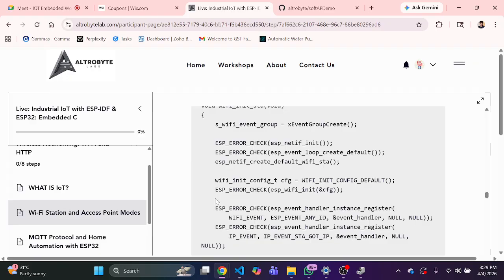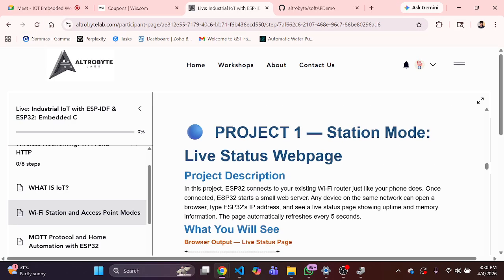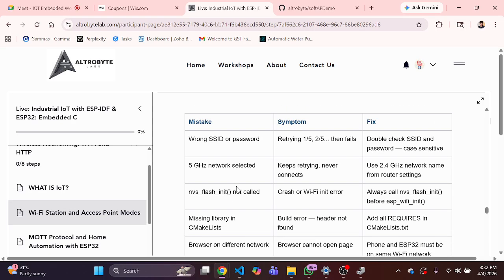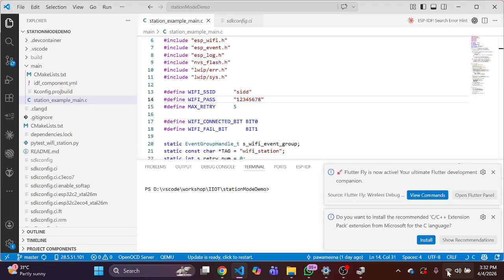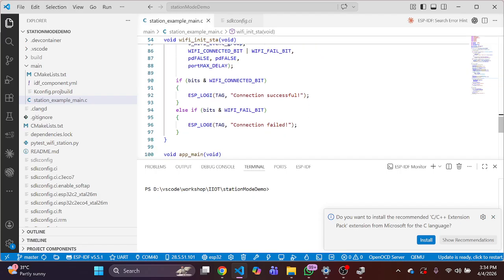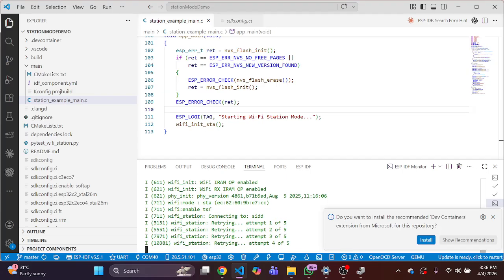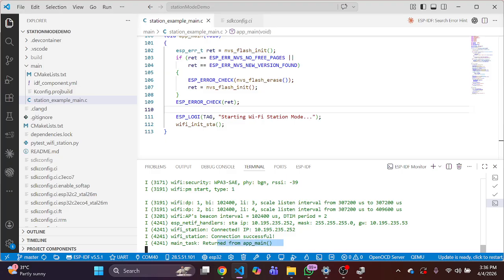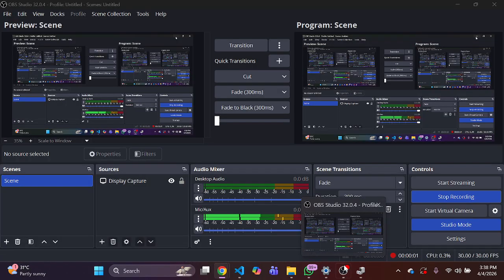Station Point mode in WIFI IoT with ESP32 | New tech | er pawan meena | tech tutorial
Learn STM32, Embedded Systems, and IoT with practical, real-world examples.

At Altrobyte Lab, we focus on practical, hands-on learning in Embedded Systems, IoT, Robotics, and AI, helping students and professionals build real-world engineering skills that industries actually demand.

This channel is focused on hands-on engineering, helping you understand concepts like GPIO, Debugging, Timers, Interrupts, and ESP32 in a simple and beginner-friendly way.💡 What You’ll Learn:
* STM32 Tutorials (GPIO, Debugging, Timers, Interrupts)
* Embedded Systems Fundamentals
* ESP32 & IoT Projects
* Industrial Automation Concepts

Our Services:
🔹 Industrial Training – Practical skill-based training for students & professionals
🔹 IoT & Embedded Lab Setup (USP) – Complete lab design for colleges
🔹 Corporate Training – Customized programs for companies
🔹 Workshops & Bootcamps – Hands-on events on trending technologies

🌍 We Also Cover:
AI • IoT • Robotics • Automation •  Join the Community

Your support helps us create more valuable content for you.